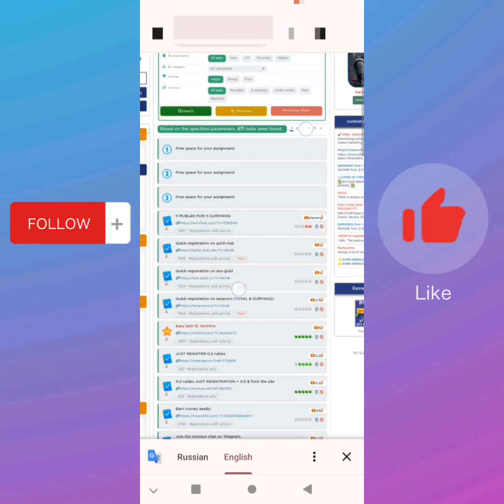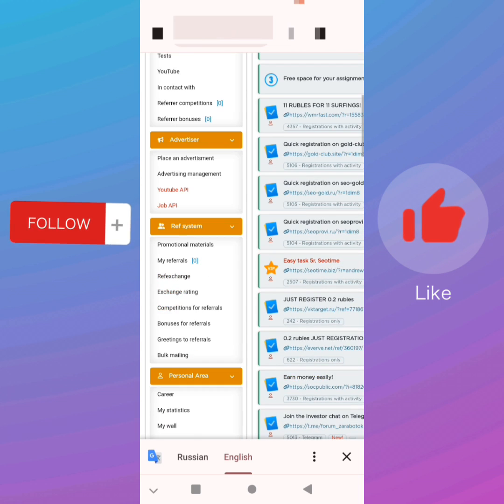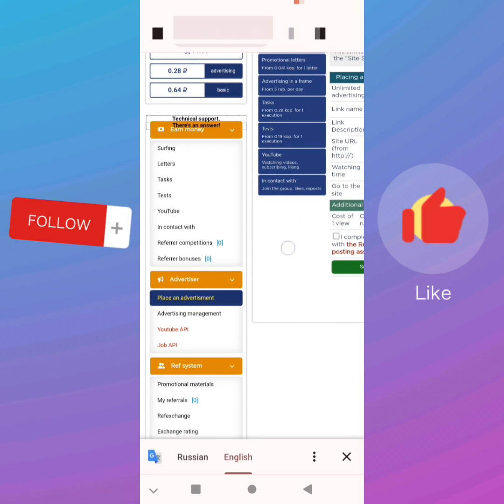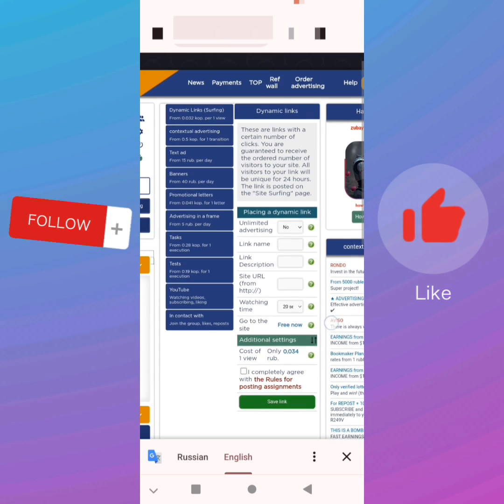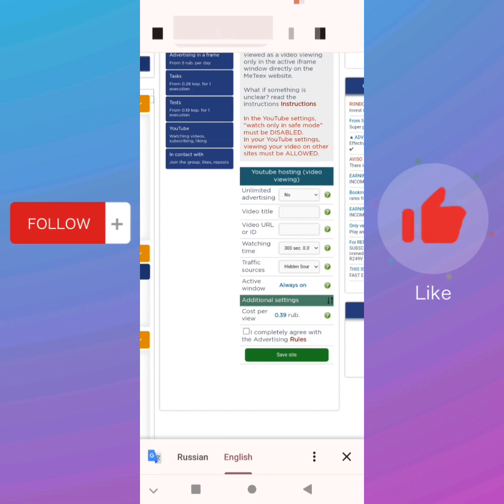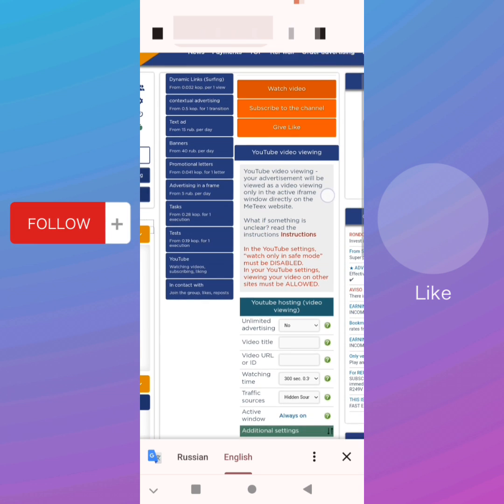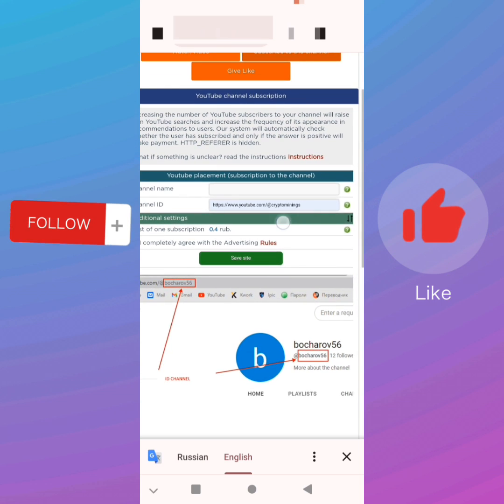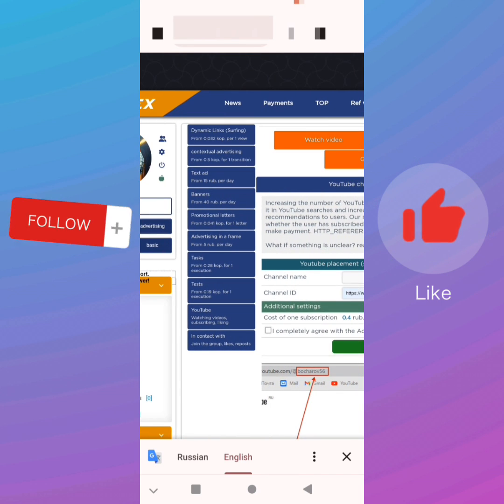Make Money Online Rubel Mining Site And WebTraffic Generator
Make money online with rubel mining site and get free webtraffic for your site and social media account.After registration you need to add your social media accounts in setting and then all it is done ✅.Now you start earning rubel mining by surfing ,watching video,subscribing,likes and doing simple rasks.Payment made to payeer and other payment wallet .You can advertize in site and get more traffic to your site or social media accounts with many options to target your audiance .

00:01 haw it is work
03:35 advertising
05:10 haw add channel
07:09 social media add

👉all link in first comment.

🥰😍Active and paying site with script list:

✅Xrp

✅Bitcoin

✅Rubel

✅Tiktok follower and Monay earn

ruble mining app, ruble mining site 2024, ruble mining siteleri,зарабатывать рубли,